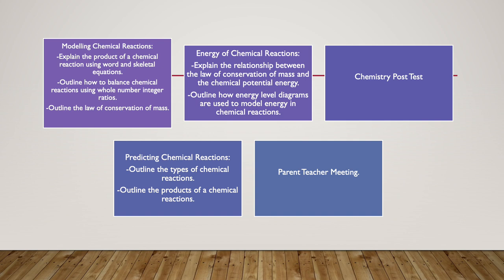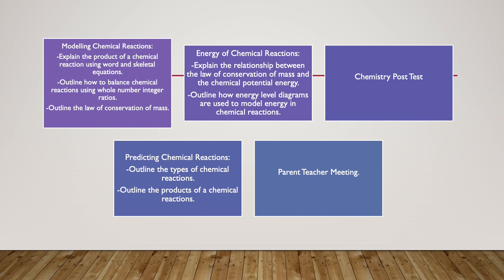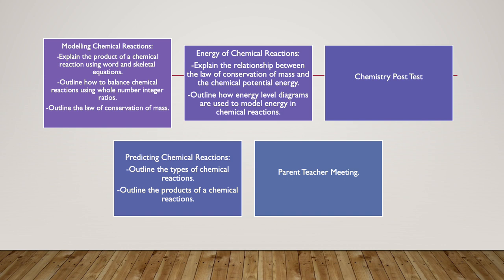W17Chemistry Ch2 L1 Thermochemistry - by Ms.Lara Mohammad